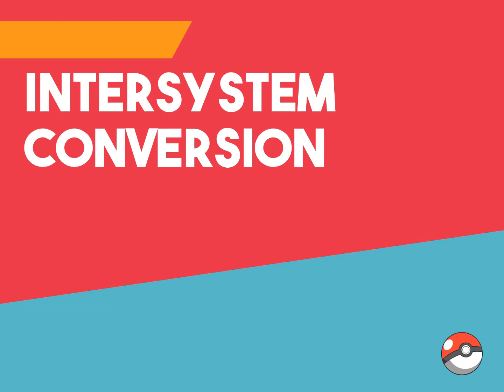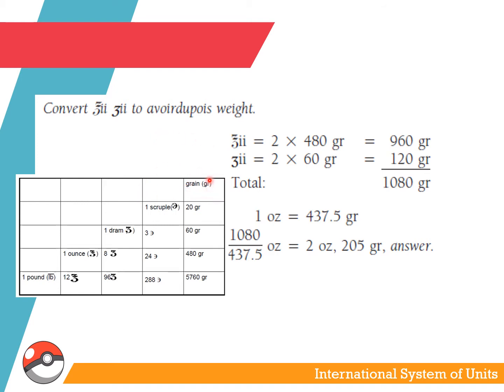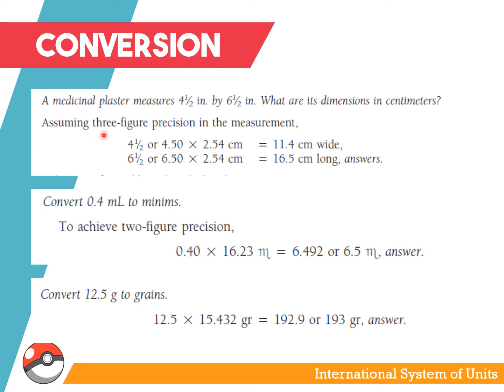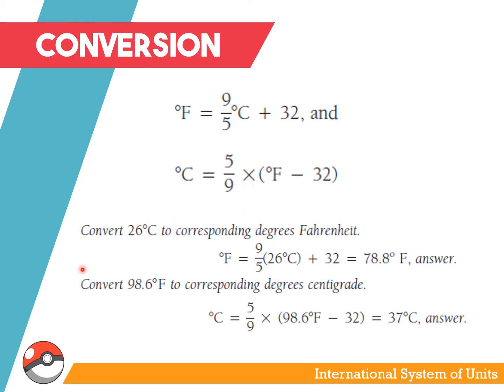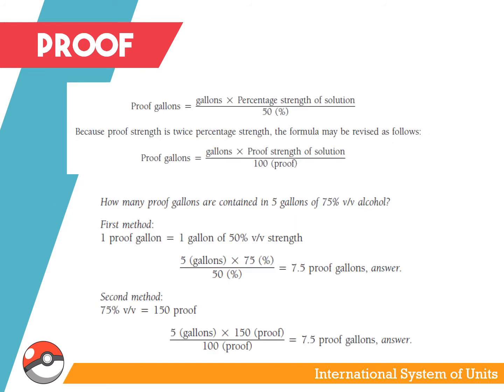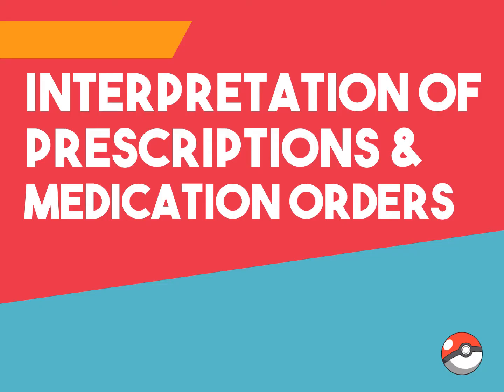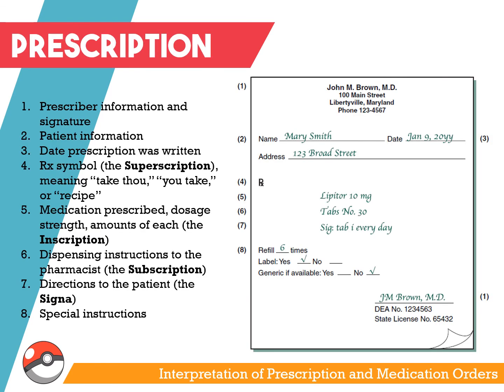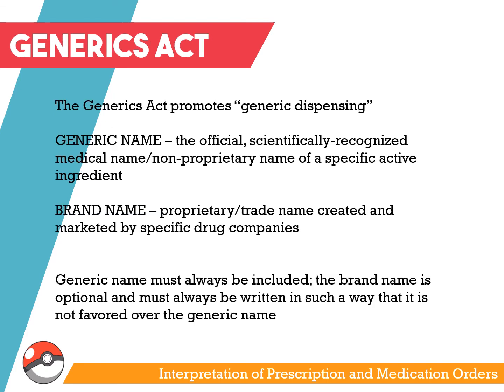Review on Pharmaceutical Calculations Part 2/6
This video covers TOPICS 3-4

1. Fundamentals of Pharmaceutical Calculations
2. International System of Units
3. Intersystem Conversion
4. Interpretation of Prescriptions and Medication Orders
5. Density, and Specific Gravity
6. Expressions of Concentration
7. Calculation of Doses
8. Selected Clinical Calculations
9. Electrolyte Solutions
10. IV Infusions, Parenteral Admixtures and Rate-of-Flow
11. Altering Product Strength
12. Reducing and Enlarging Formulas
13. Selected Pharmacoeconomic Calculations

References:
Pharmaceutical Calculations 13th Edition by Howard Ansel
UPM College of Pharmacy lecture notes

Images from Google.